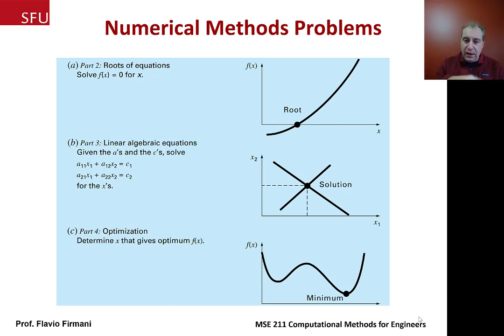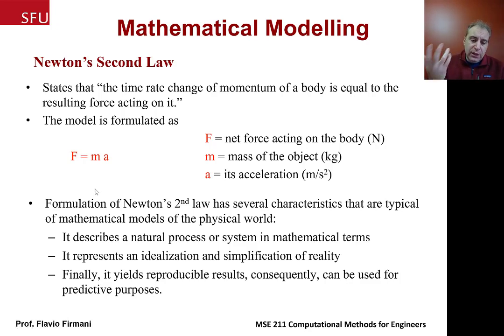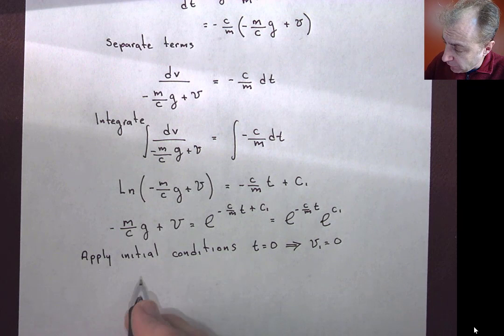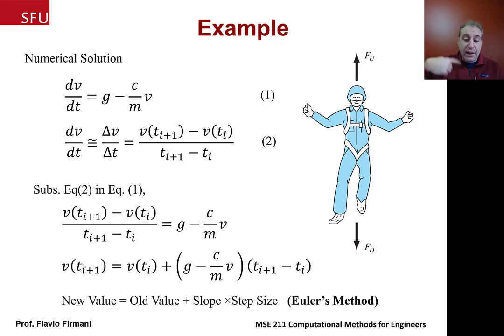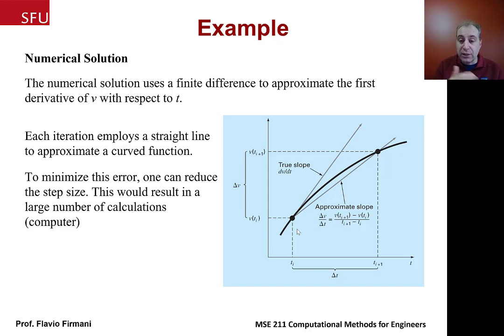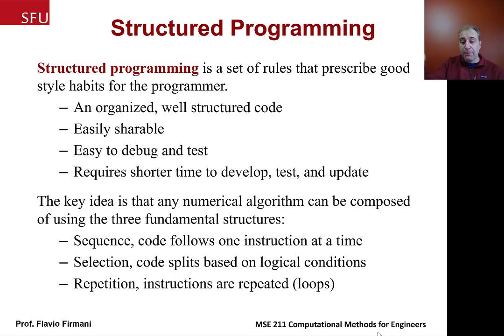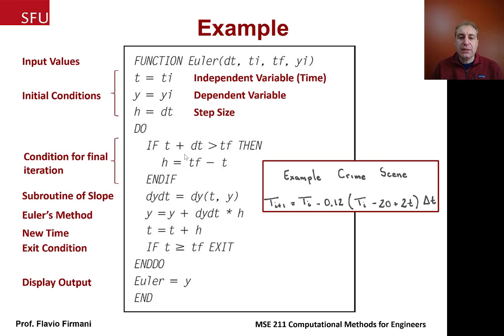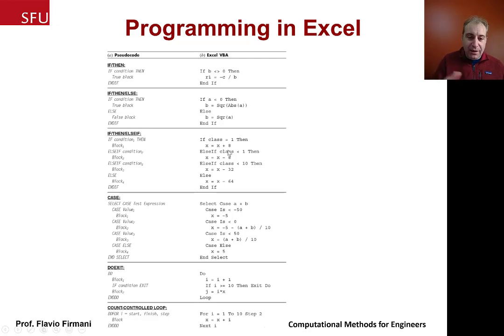Lecture 01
Chapter 1 - Introduction to Numerical Methods
Chapter 2 - Programming (optional)